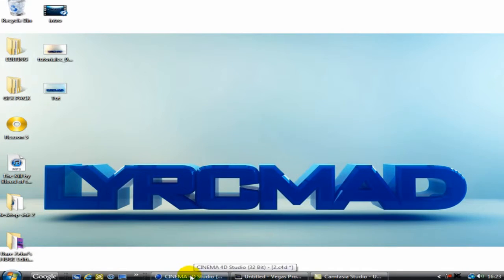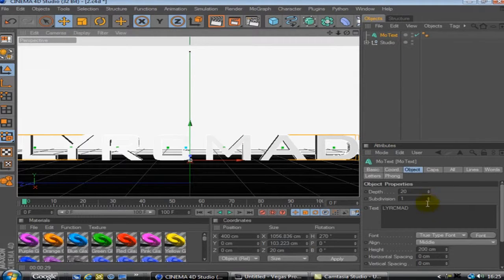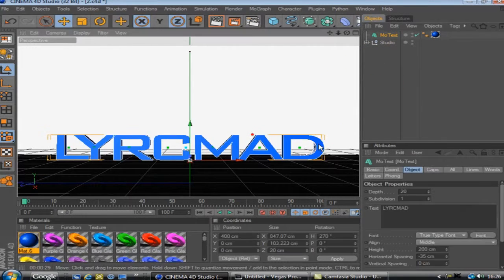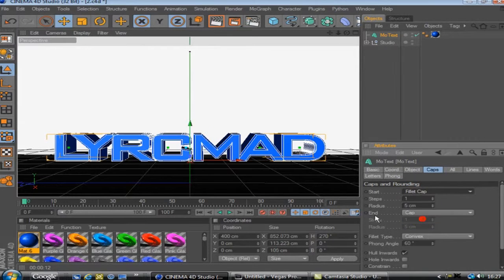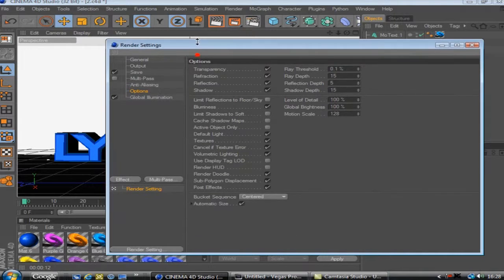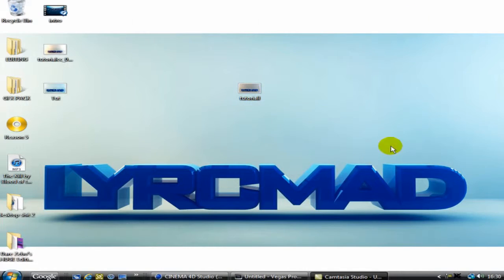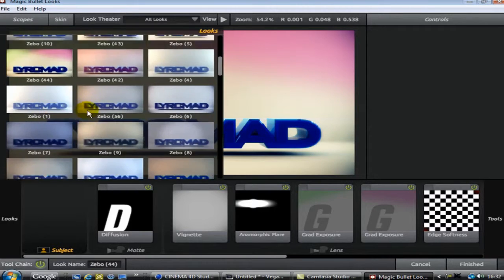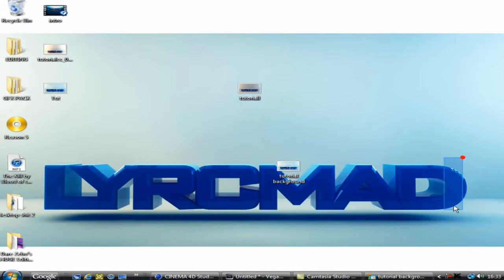Mad Tuts | How To Create 3D Text In C4D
(READ)
you need c4d and sony vegas, this will show you how to make slick 3d text for a lot of purposes, please rate comment sub and comment and ideas or suggestions for new tutorials :)